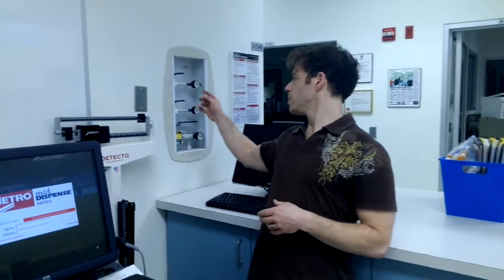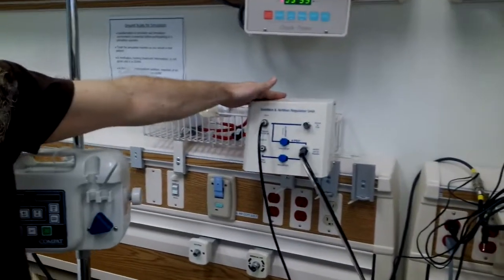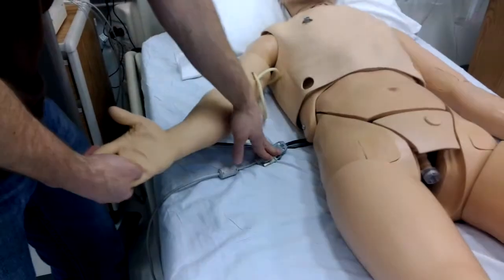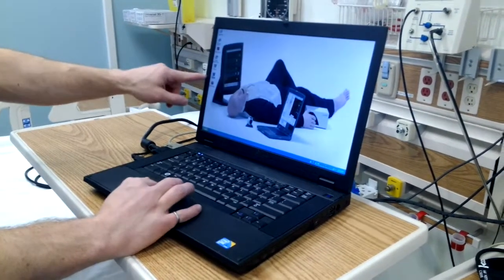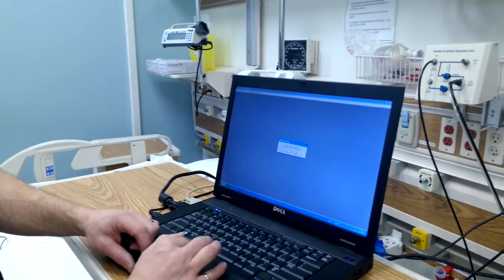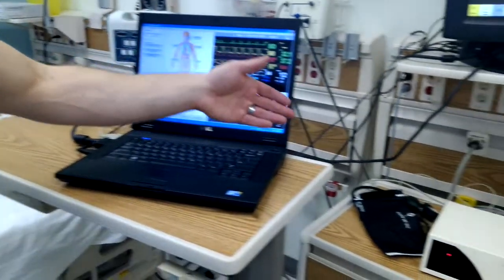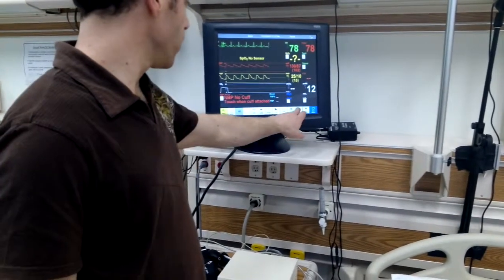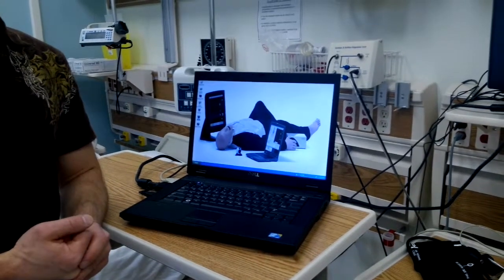How to use SimMan - Power Connections, On/Off, Laptop, etc.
This video show how to turn on the older wired SimMan starting from providing air through to the control interface. It concludes with the shutdown procedure.